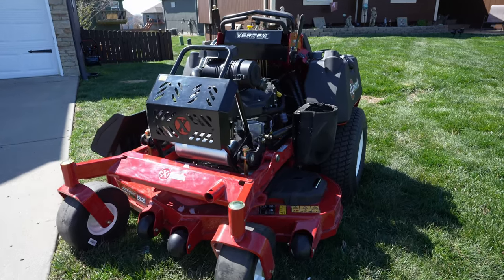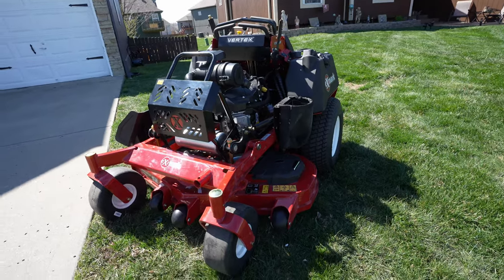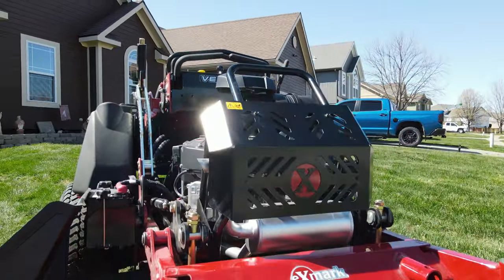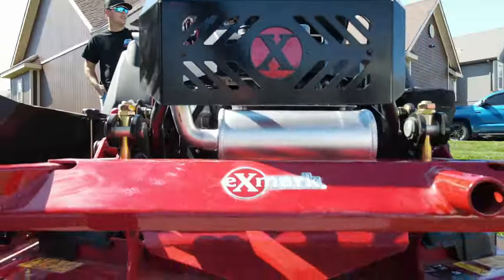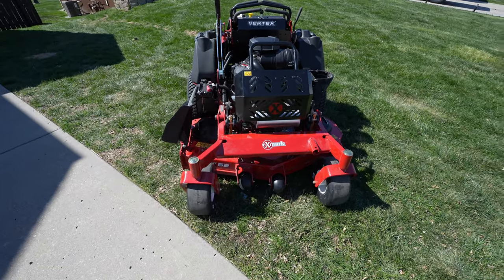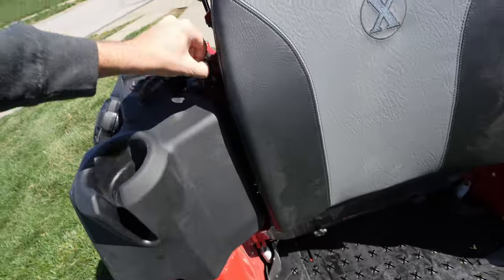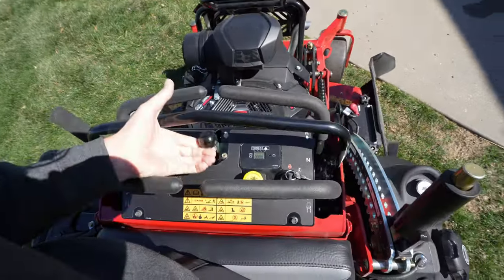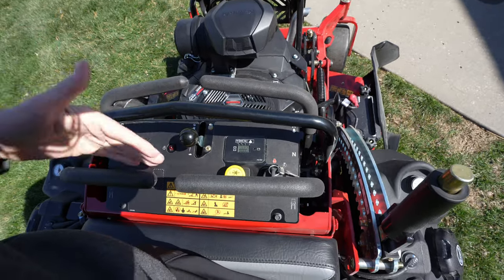This Might Be The Best New Mower On The Market! (Exmark Vertex X Series)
Checkout Our Favorite Products and Save $